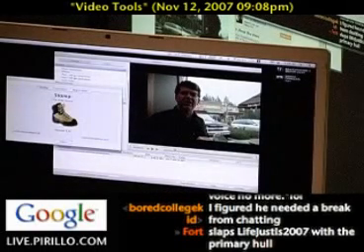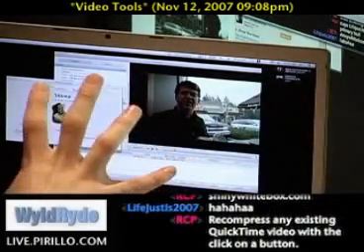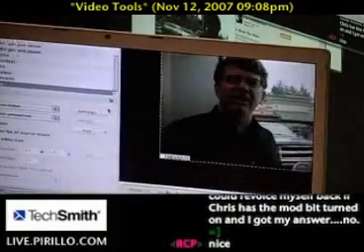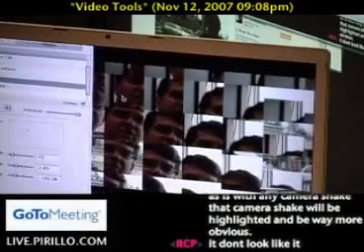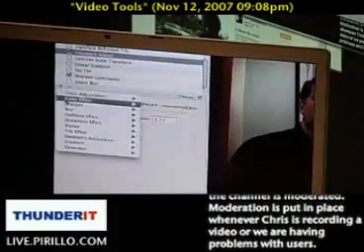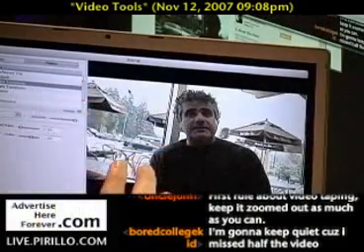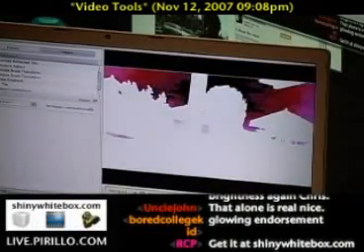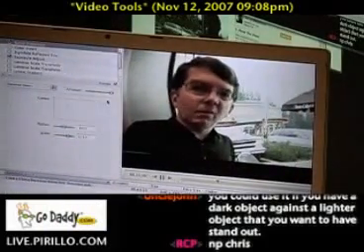Easy Video Effects with Stomp